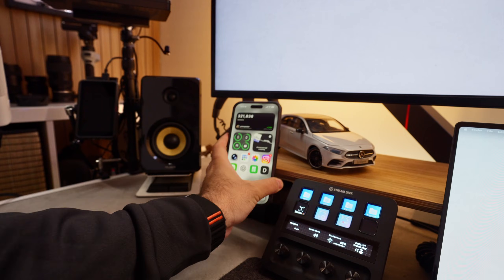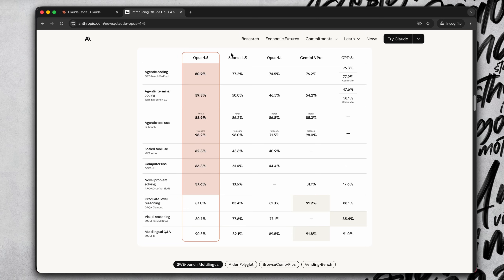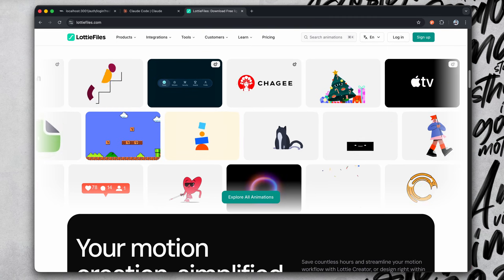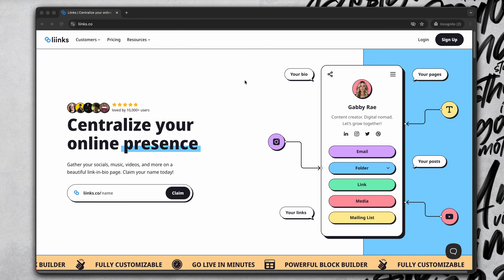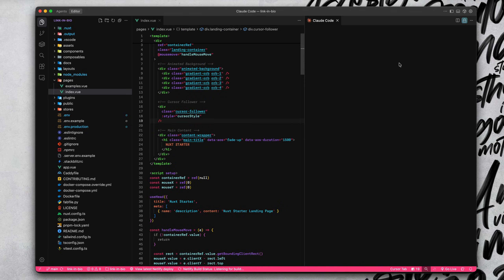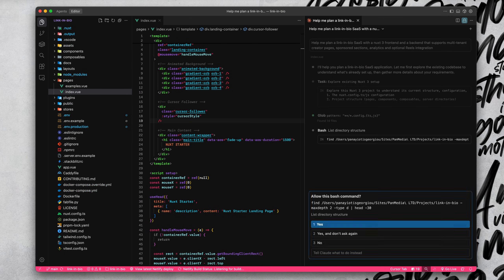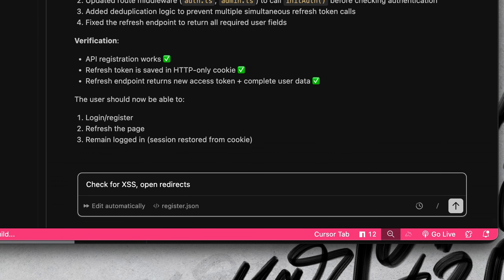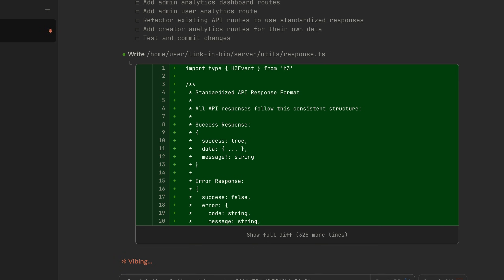AI Turned Me Into a Full-Stack Developer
In this video, I show how I used Claude Code by @anthropic-ai as a real development teammate to build a full SaaS product from scratch — a multi-user link-in-bio platform with authentication, a database, analytics, a dashboard, and a polished Nuxt 3 frontend.

I’m a frontend developer by trade, so I wanted to test something real:
Can Claude Code handle the backend while I focus on UX, design, and frontend logic — and can we ship something I’d actually use?

We cover:

- How Claude Code works as an agentic coding partner
- Using Plan Mode to architect a full SaaS
- Building frontend routes, dashboards, and UI in Nuxt 3
- Letting Claude handle backend logic, APIs, and Postgres
- Debugging, refactoring, and security reviews
- Why this feels less like “AI autocomplete” and more like a teammate
- This isn’t about replacing developers — it’s about removing friction between ideas and execution.